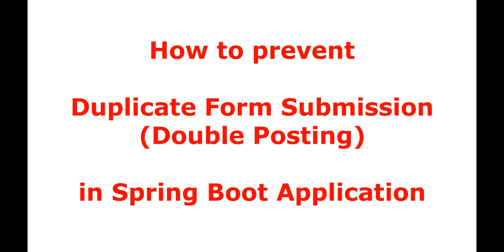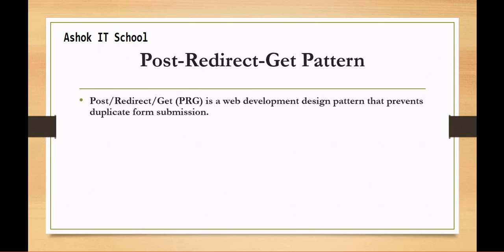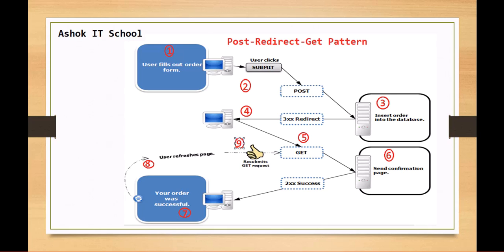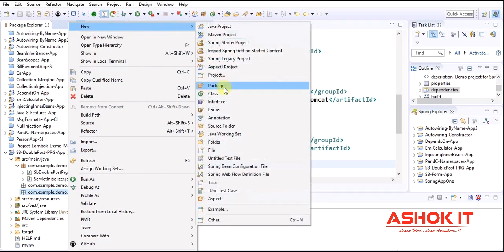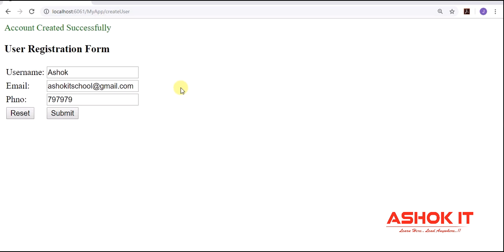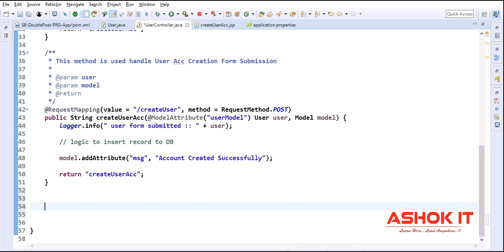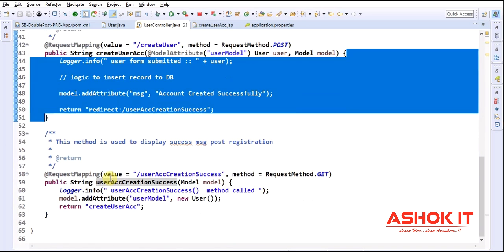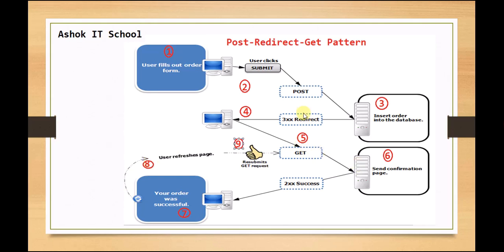Spring Boot : No More Duplicate Form Submissions With This Trick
In this video you can learn how to handle duplicate form submissions in web application using PRG design pattern in Spring Boot Application.

  🎈 Live Coding
  🎈 Real-time Environment
  🎈 Class Notes